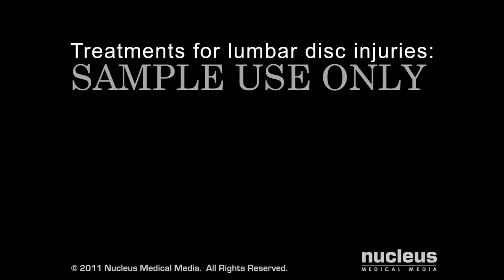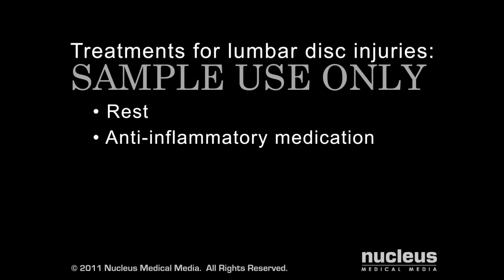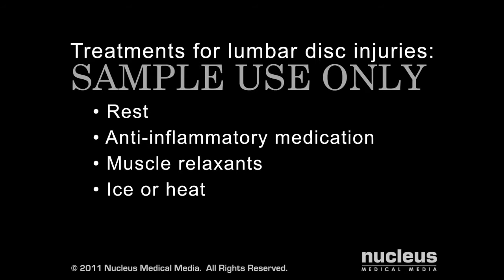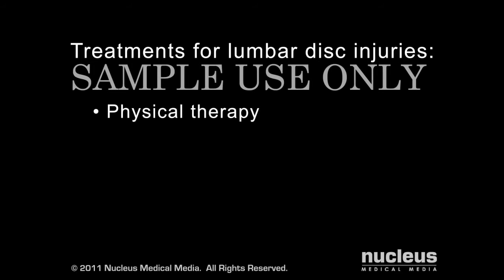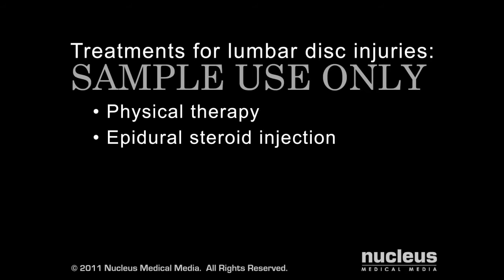Боль в спине - Повреждения межпозвоночного диска в поясничном отделе позвоночника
Смотрите видео и читайте статьи по хирургии костной ткани на сайте

Эта 3D анимация показывает операции по устранению повреждений позвоночных дисков в поясничном отделе позвоночника (нижняя часть спины), в том числе центральных дисковых выпуклостей, латеральных дисковых выпуклостей, грыжи и защемлений. Среди прочих операций показана внутридисковая электротермическая терапия.

Если Вам понравилась эта анимация, поставьте LIKE ее создателям на Facebook